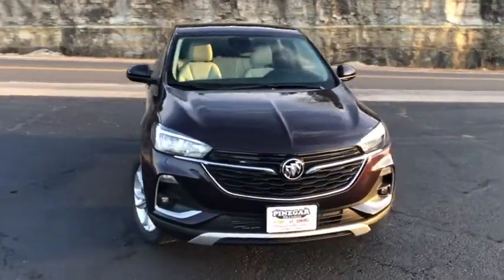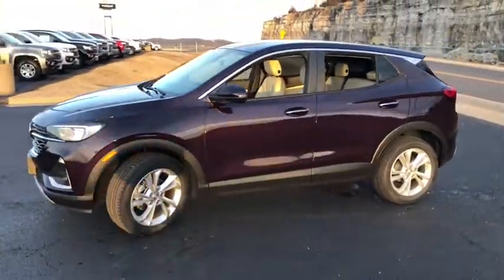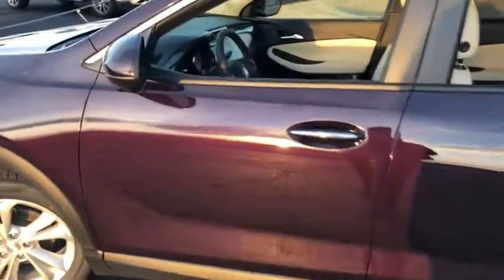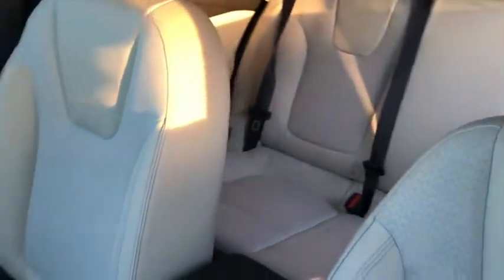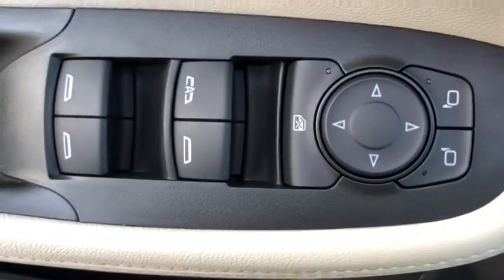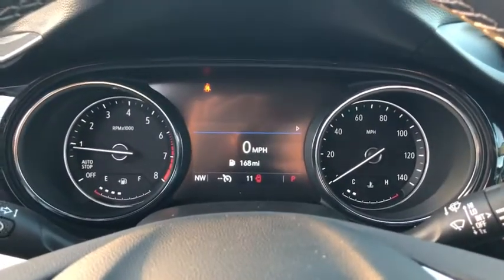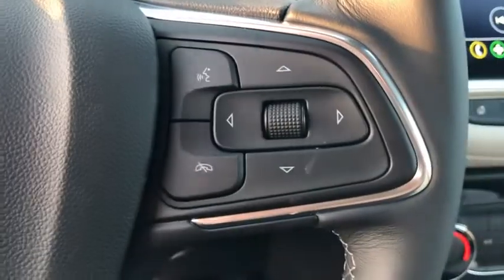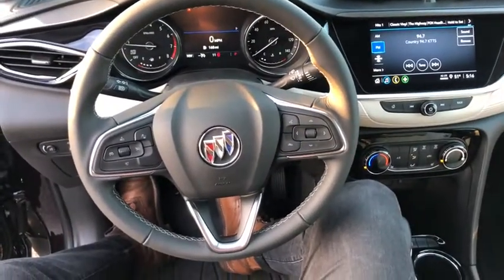2021 Buick Encore_GX Branson, Forsythe, Ozark, Kimberling City, Harrison, MO 114588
Black Currant Metallic New 2021 Buick Encore_GX available in Branson, Missouri at Pinegar Chevy Buick GMC Branson. Servicing the Forsythe, Ozark, Kimberling City, Harrison, MO area.